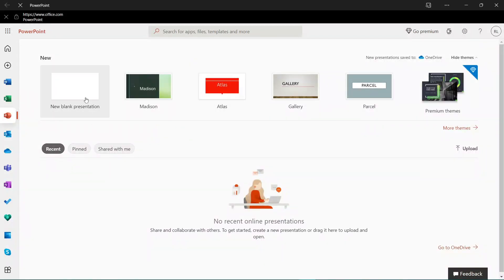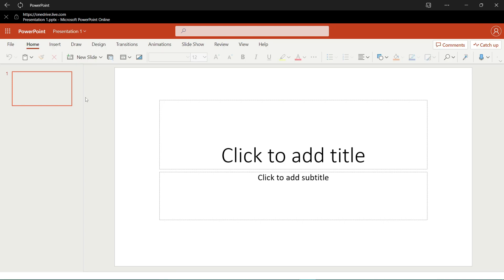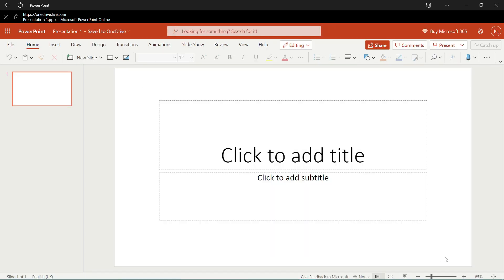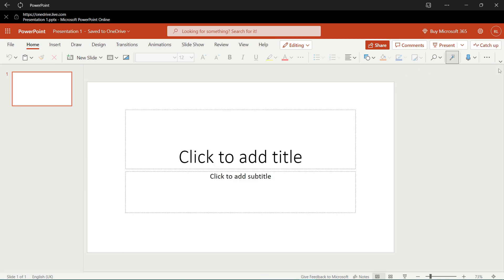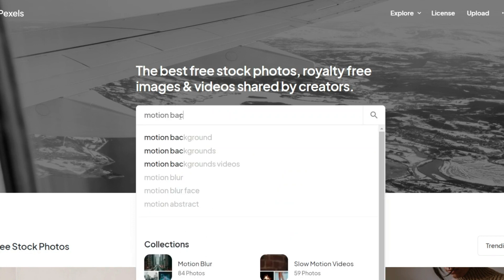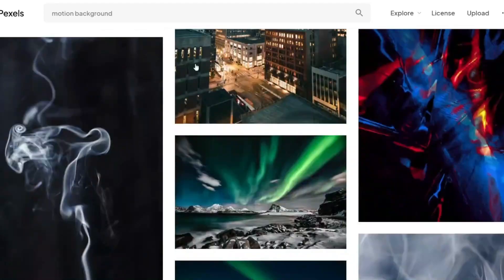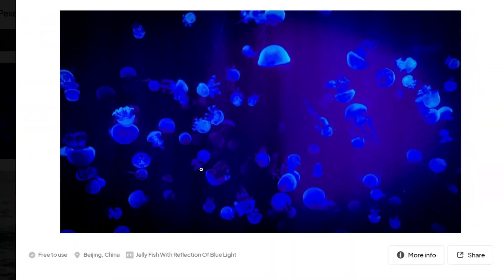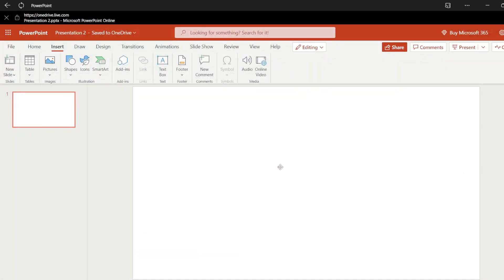How to Make Worship Slides in PowerPoint | FREE Worship Software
In this video, I'm going to show you how to make worship slides in PowerPoint using the online version which is free. Hope you enjoy.

-About Us-
Hey. We’re from Churchdeck and we help you enhance your live streams and help you with YouTube growth.